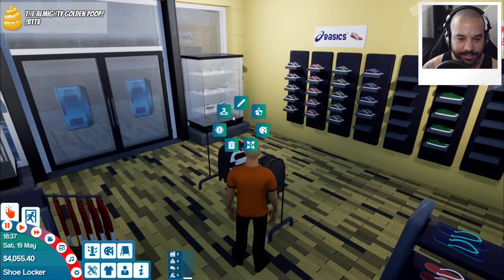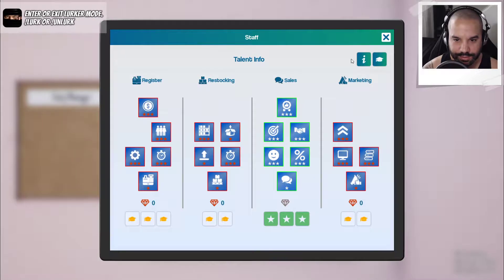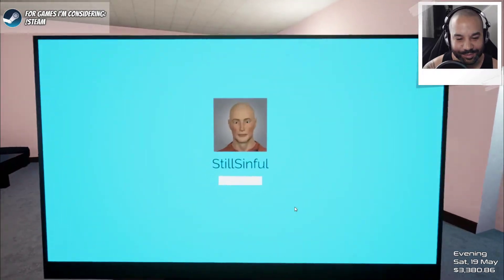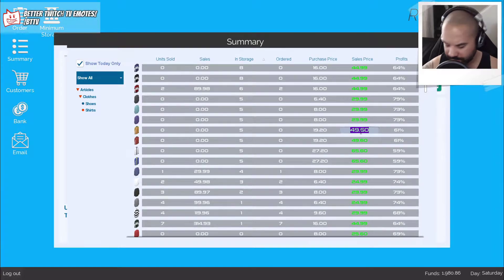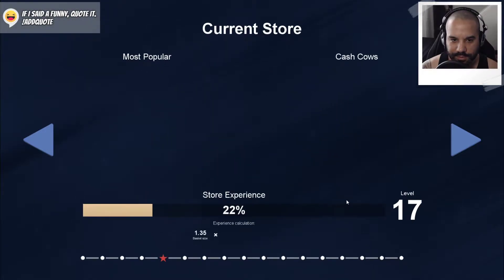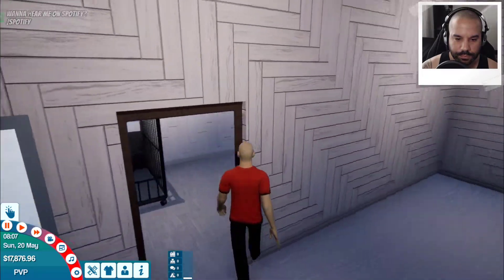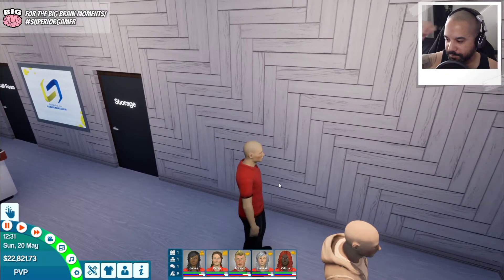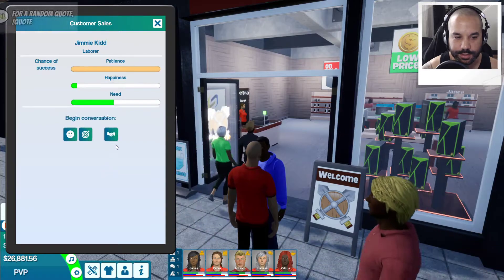King of Retail [53] | Pineapple on Pizza: Delicious | Early Access | Campaign Mode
100% management material. No Karens.